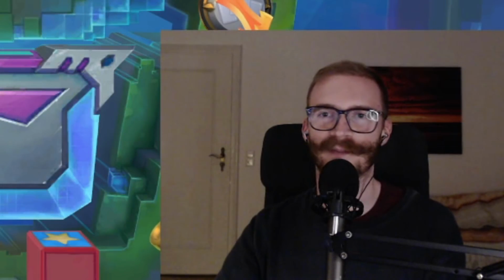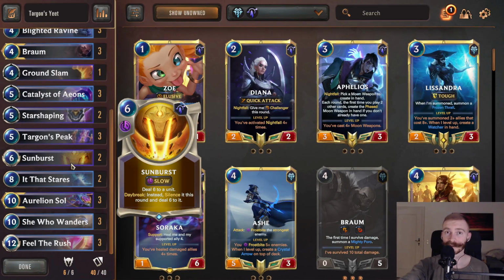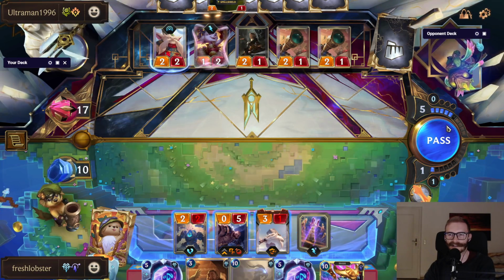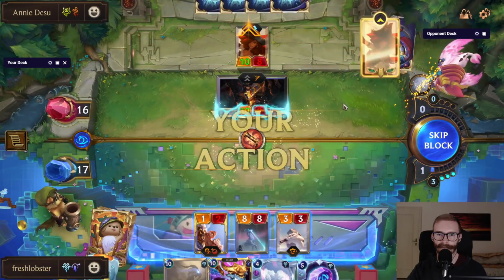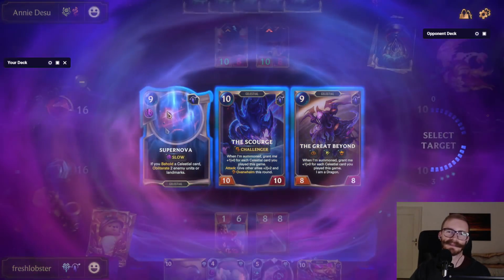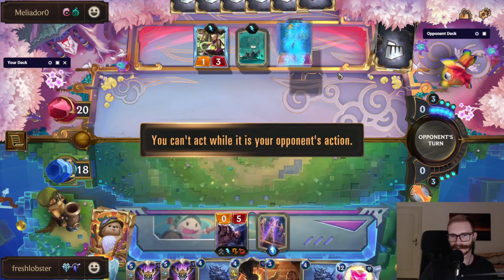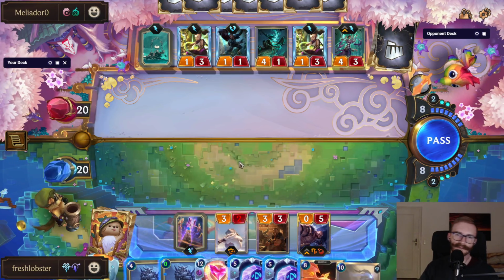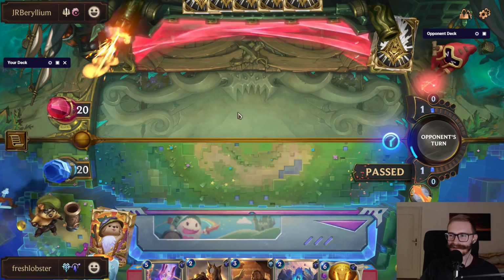LoR has reached its Peak.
🟥 RNG baby.

00:00 - Full board wipe!
00:28 - Deck Overview
05:27 - Vs. Lulu Poppy PnZ
11:49 - Vs. Nab Miss Fortune TF
21:57 - Vs. Go Hard Karma
32:53 - Vs. Lulu Poppy Ionia

Targon & Freljord (MT / FR)
Deck Guide & Masters Gameplay